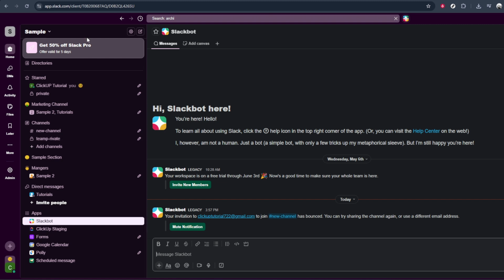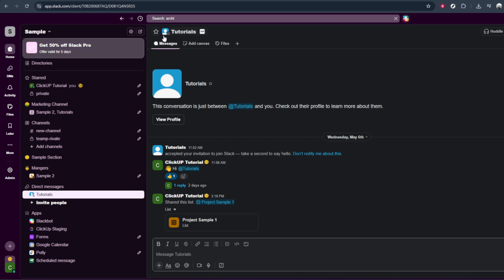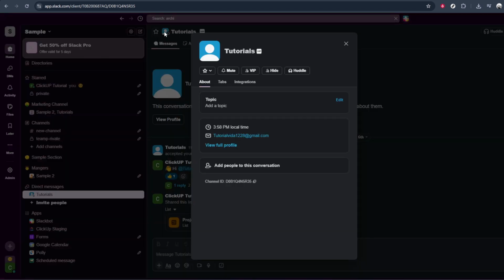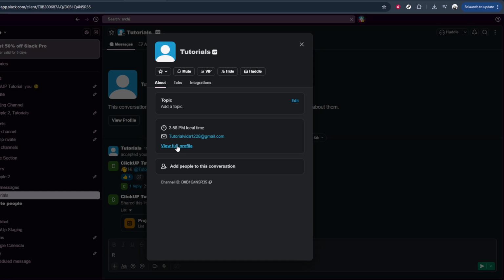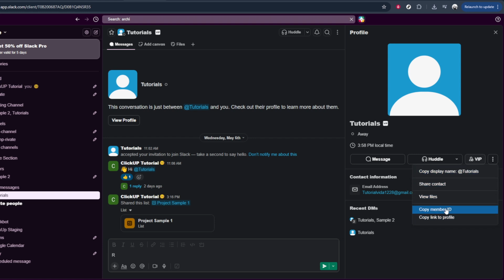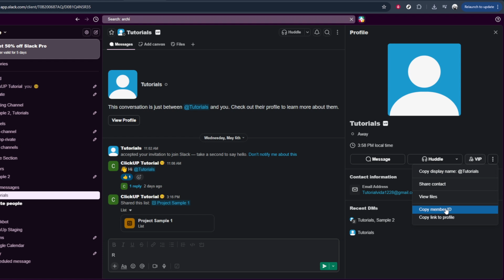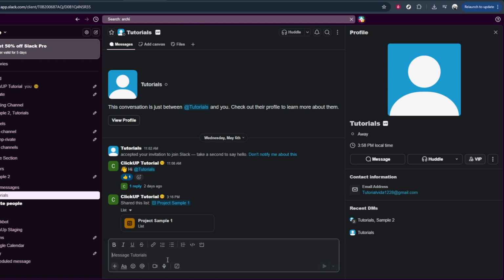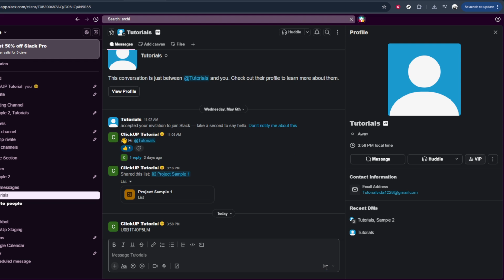How to Find Member ID on Slack | Quick and Easy Guide 2026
In this video, you’ll learn how to find a member ID on Slack quickly and easily using Slack profile and workspace settings.